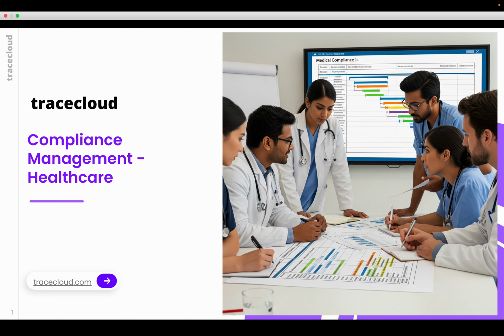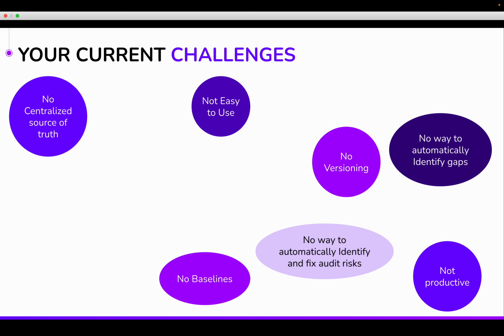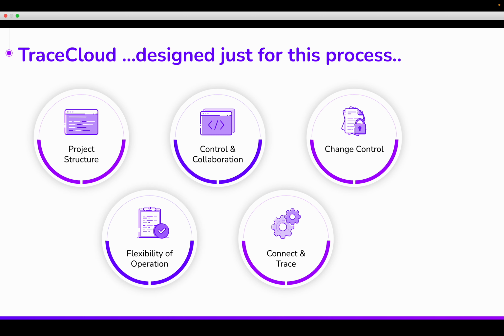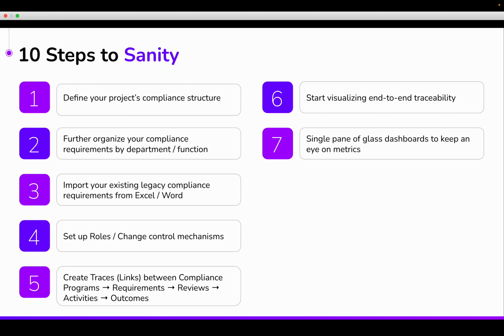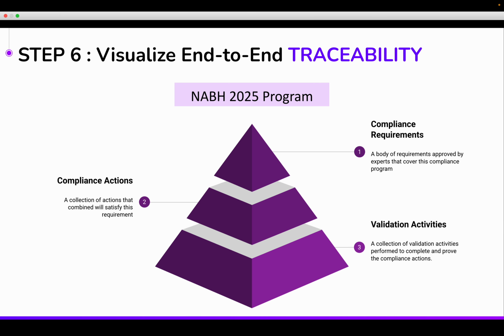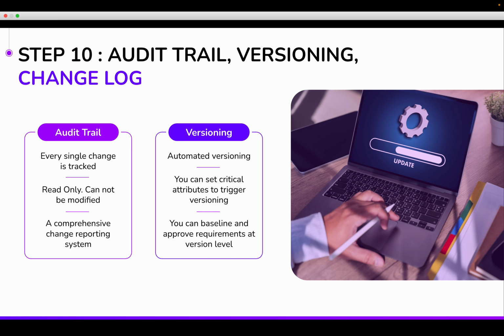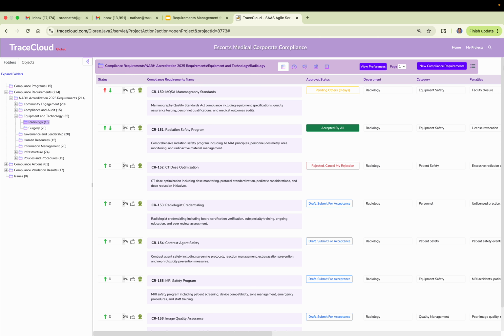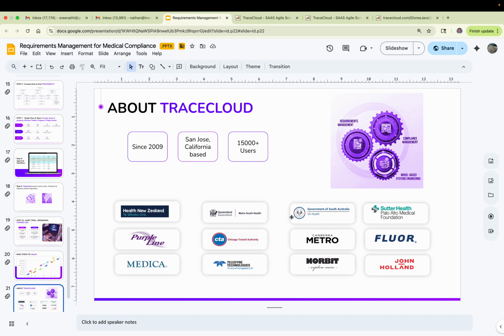TraceCloud for Medical Compliance Requirements Management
TraceCloud is a proven tool for managing compliance requirements for distributed facilities.

You can define your compliance program and the requirements that need to be met for that program. You can organize these requirements, actions and validations activities by functional area.

 Your team can collaborate and conduct compliance activities and track validation results.

You leverage Approval WorkFlow to ensure that the subject matter experts have reviewed the work and approved it.

The system is able to use traceability to determine dangling (missing downstream) , orphan (missing upstream) and suspect (requirements with a misunderstanding with connected parties) requirements.

Dashboards help you identify trouble-spots at different layers of the program